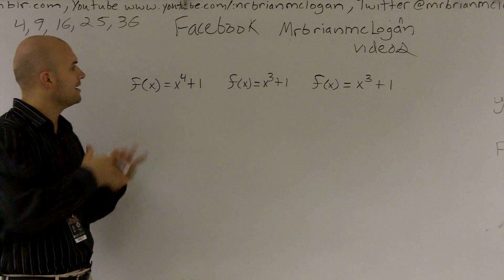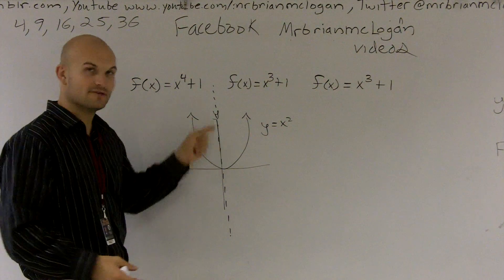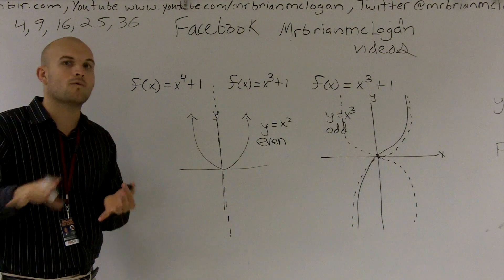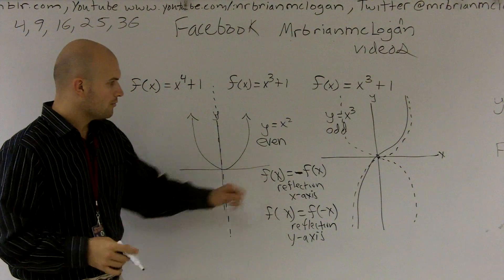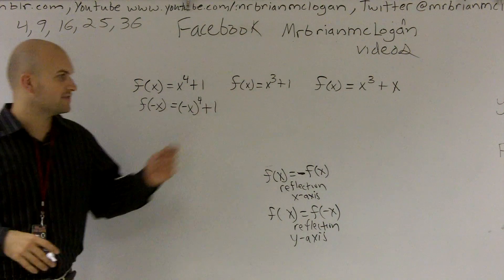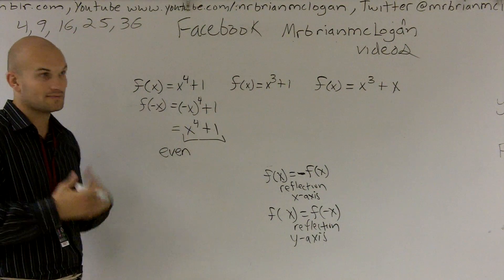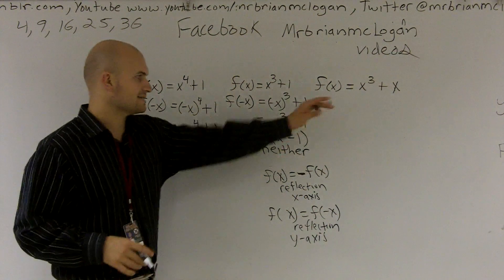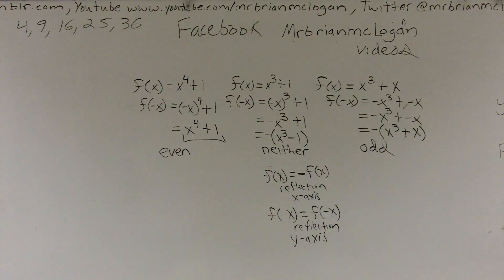Determine if a function is even or odd